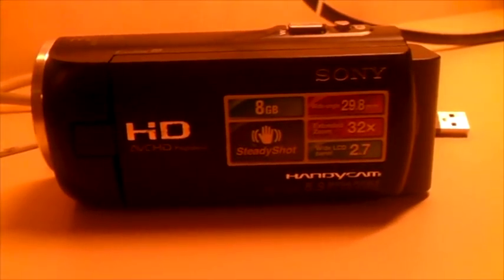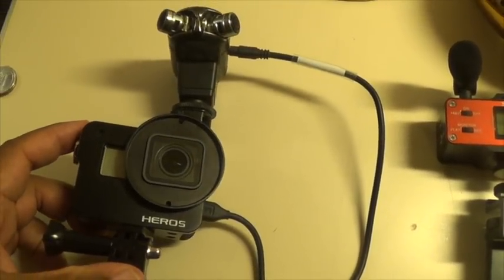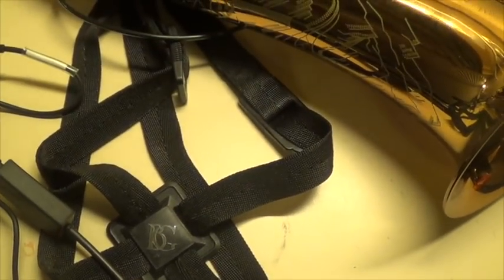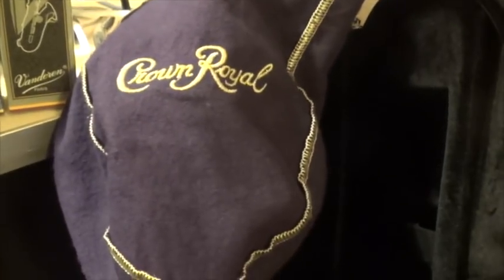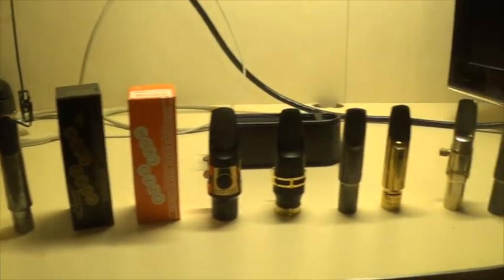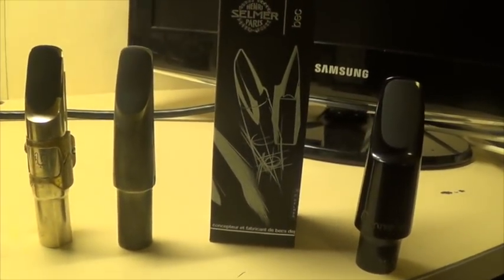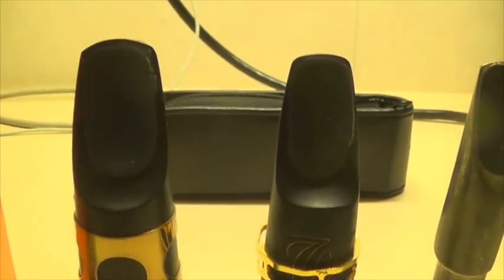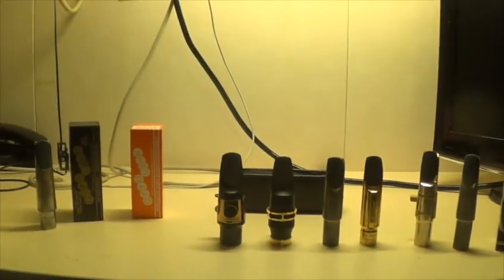How I make Saxophone videos on Youtube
This is a collection of all the stuff I currently have while making internet videos. I get a lot of questions about my equipment.